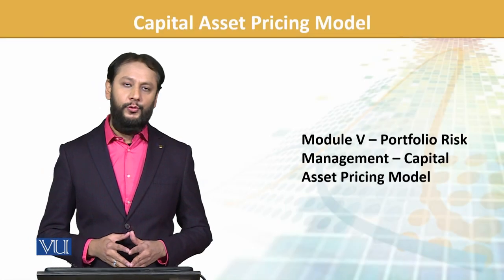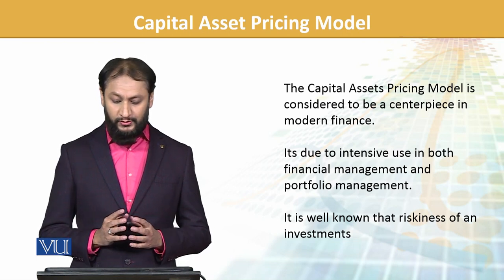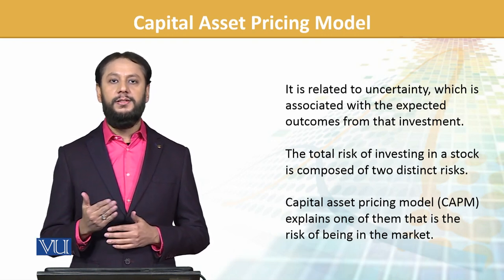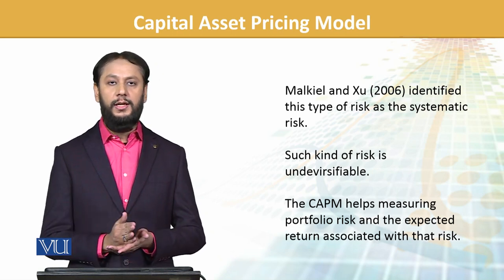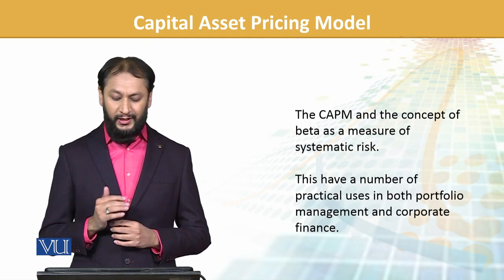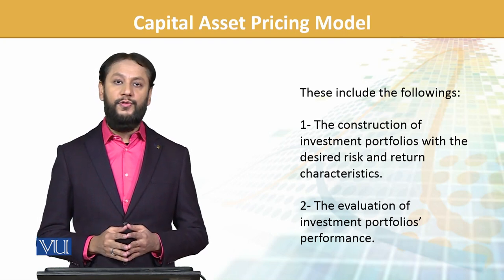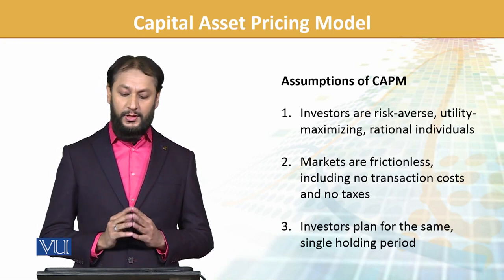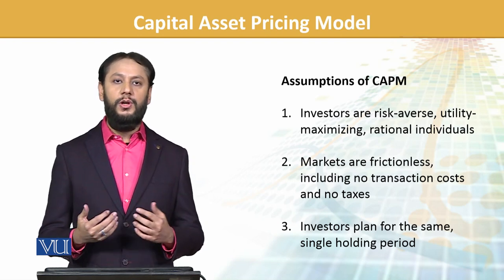FIN702_Topic134 | Financial Risk Management